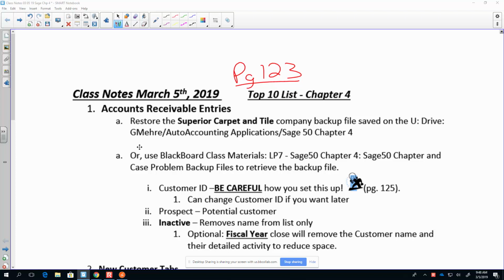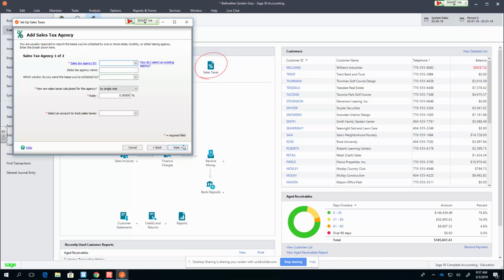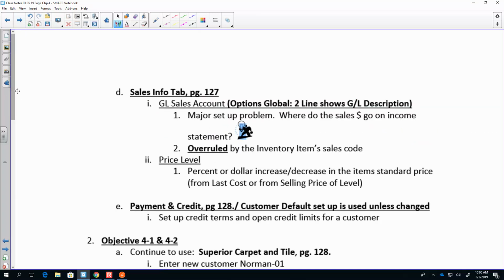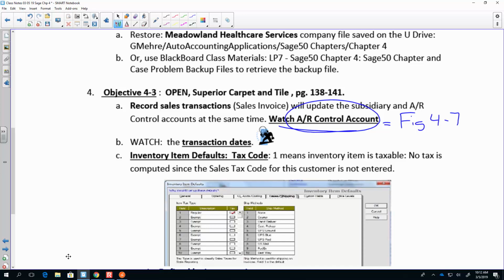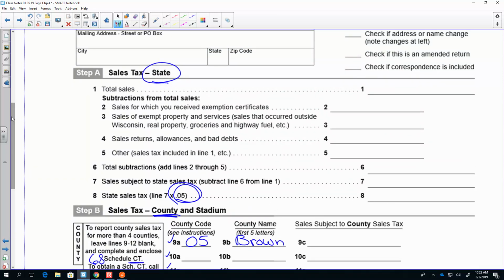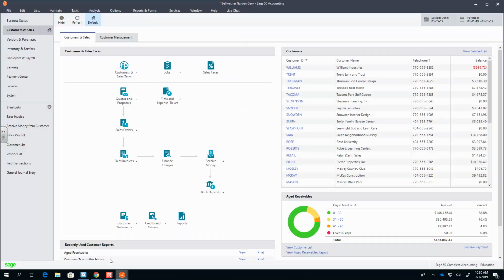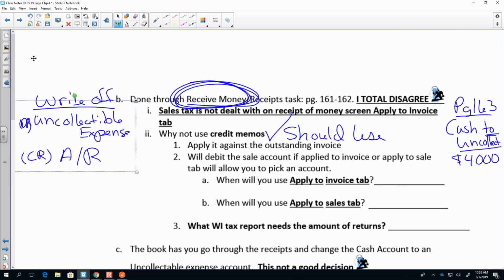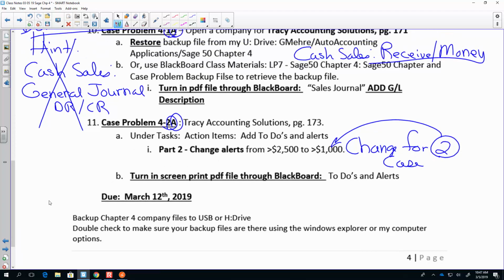Class Notes 03 05 19 Sage Chp 4